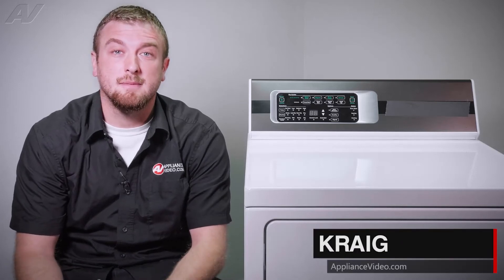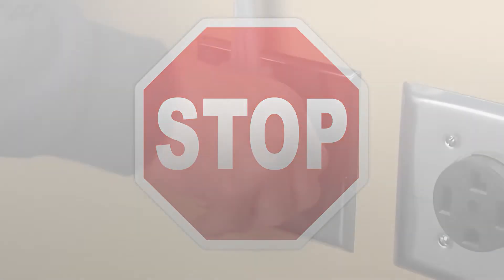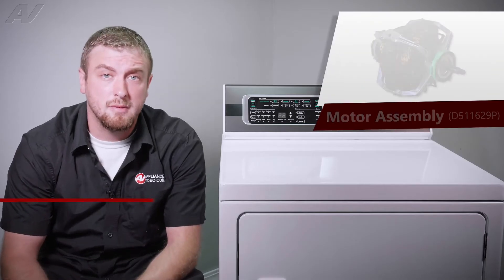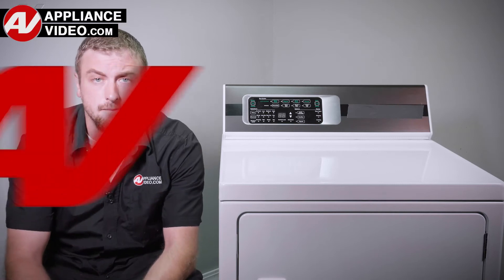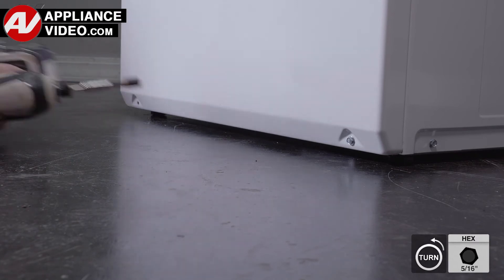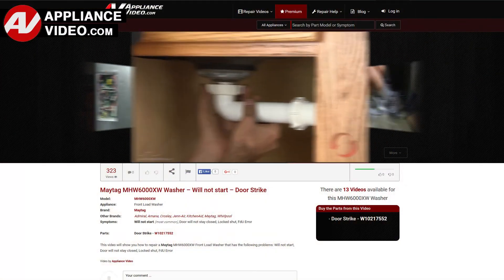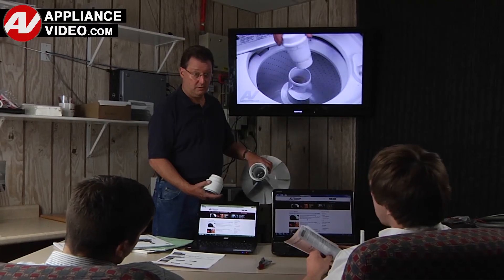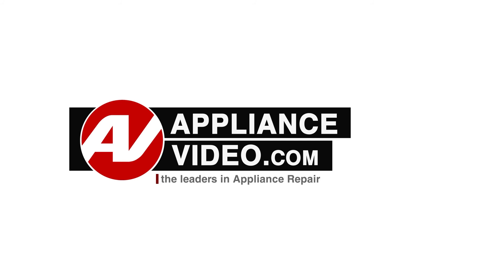Speed Queen Dryer - Drum Will Not Turn - Motor Assembly Repair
This is a preview of a video that shows you how to Repair a *DR7000WE Speed Queen Dryer D511629P Motor Assembly*
*Symptoms may include:* Drum Will Not Turn or Will not start, Humming sound, Burning smell

This *Speed Queen* repair could apply to multiple brands: such as Speed Queen & Alliance Laundry Systems